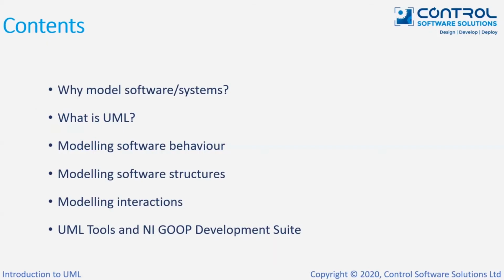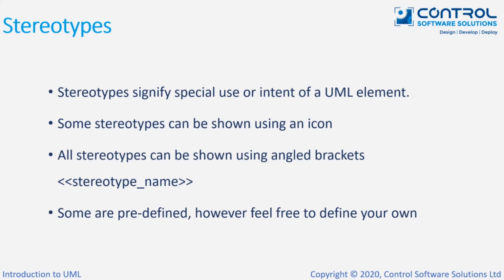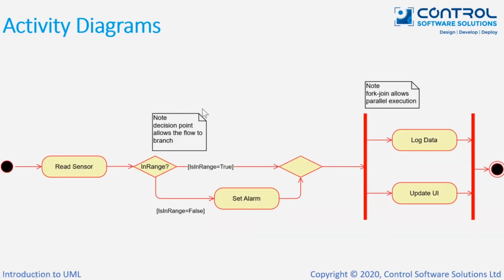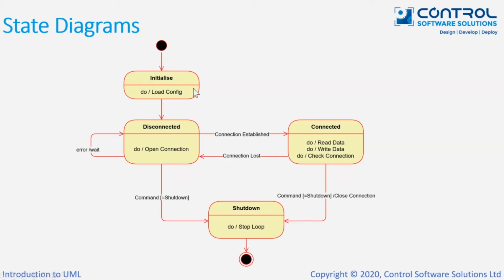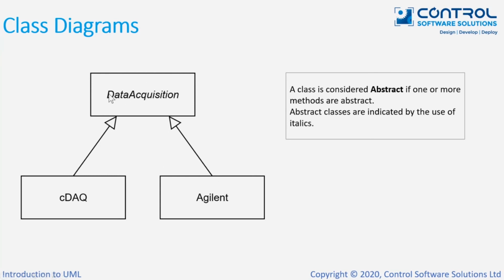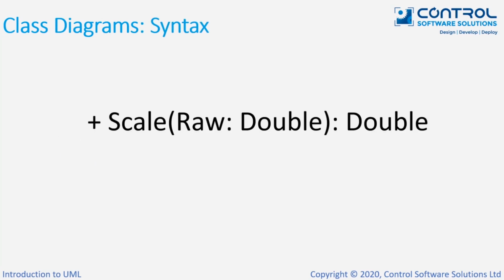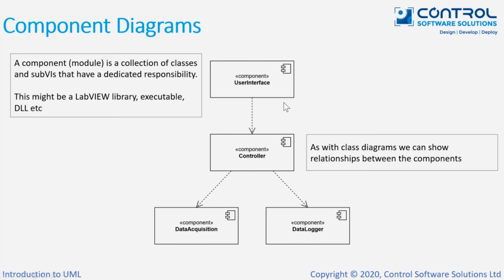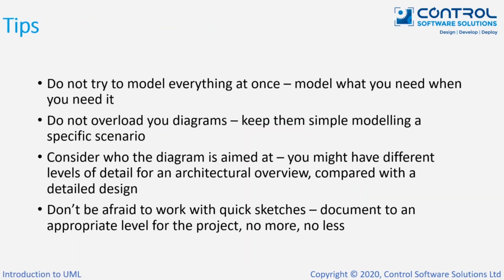UKTAG#4 - UML and LabVIEW By David Maidman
UML is a useful tool that can be used to help capture user requirements, model structural and behavioural parts of your system, and model how the system will be deployed. In this presentation David will be providing an introduction to UML and how it can be used to create simple models of complex systems.